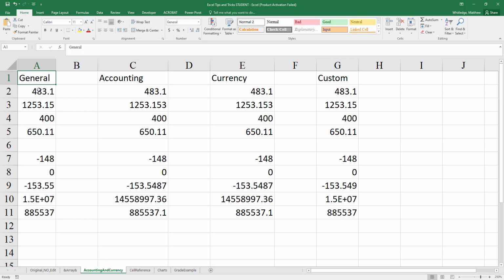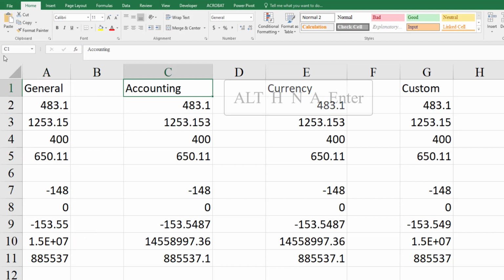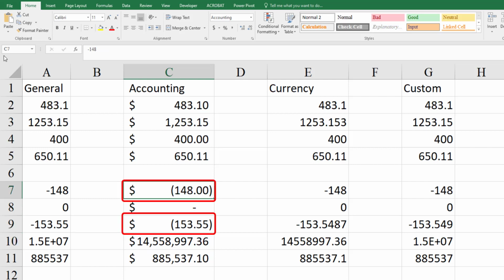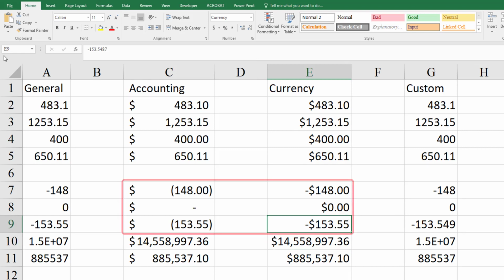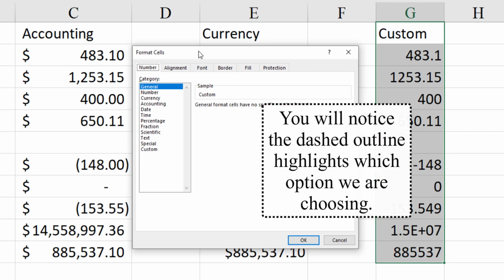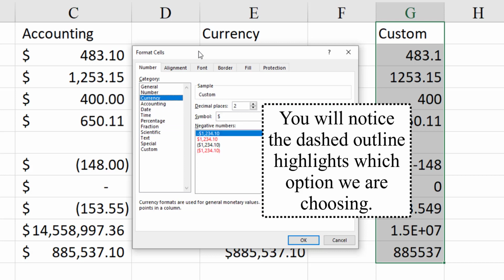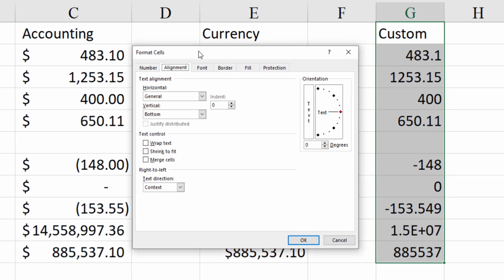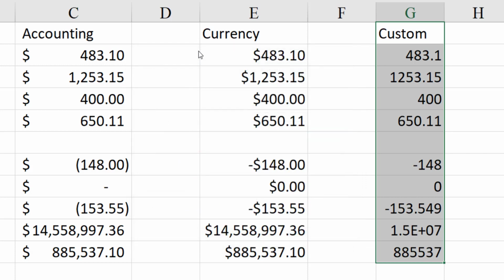Microsoft Excel Formatting Cells Introduction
This video is an introduction to formatting cells in Microsoft Excel.  It shows the differences in accounting vs. currency formats, how to use the dialog box for custom formatting, and various shortcuts.